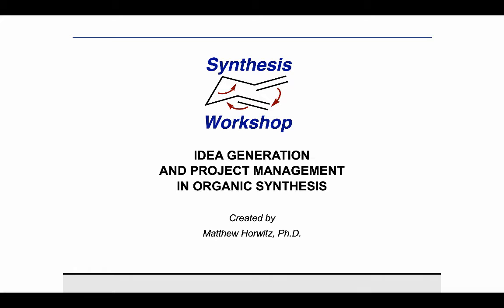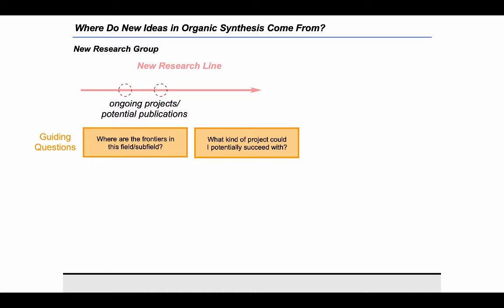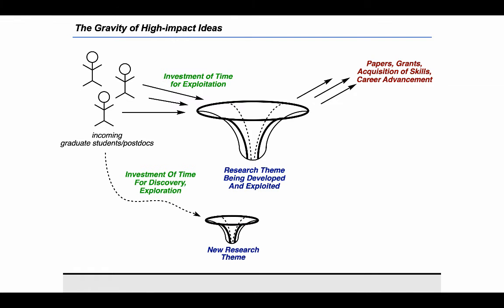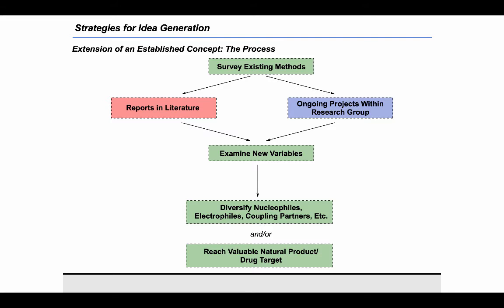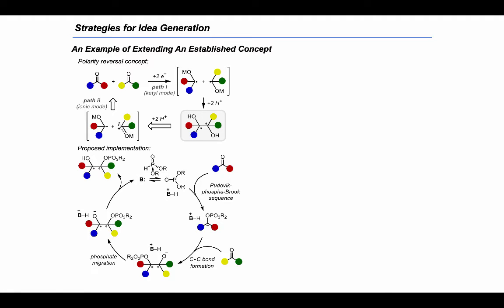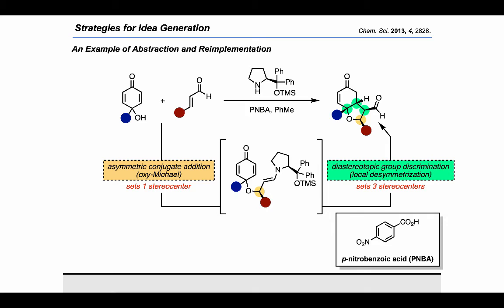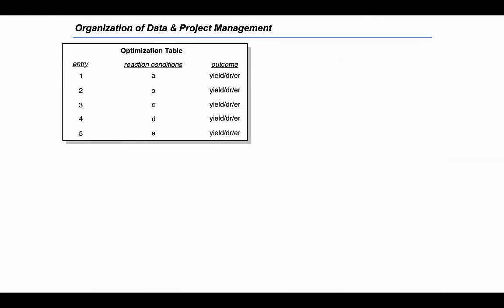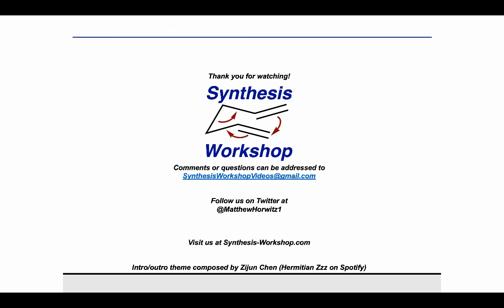Synthesis Workshop: Idea Generation and Project Management (Episode 50)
In this talk for the Culture of Chemistry series on Synthesis Workshop, we take a look at some approaches to idea generation and project management.

References (in order of appearance):
Angew. Chem. Int. Ed. 2012, 51, 4685.
Chem. Sci. 2015, 6, 6086.
Org. Lett. 2016, 18, 36.
Chem. Sci. 2013, 4, 2828.
Org. Lett. 2017, 19, 5783.